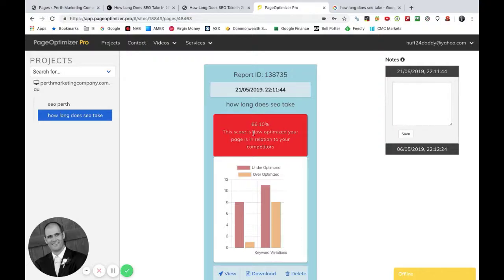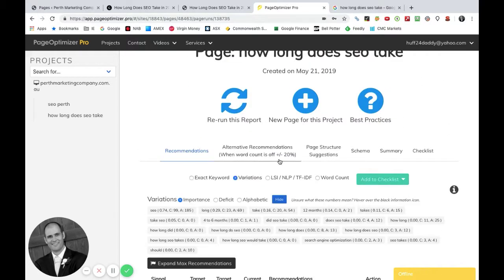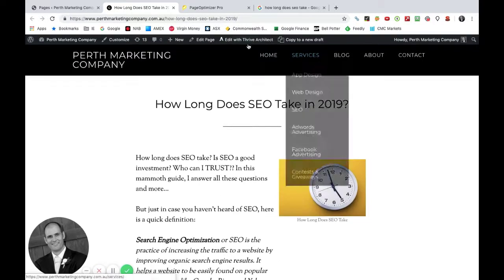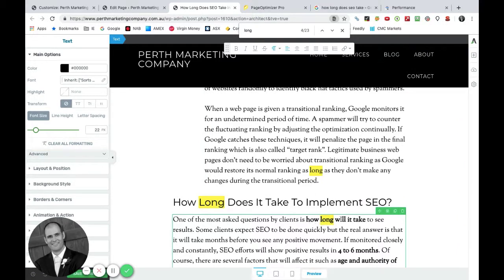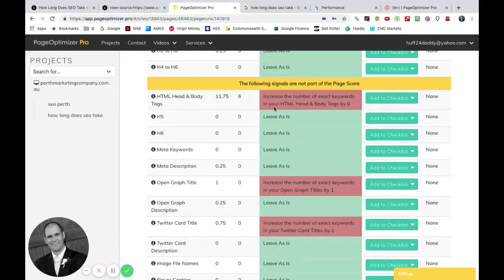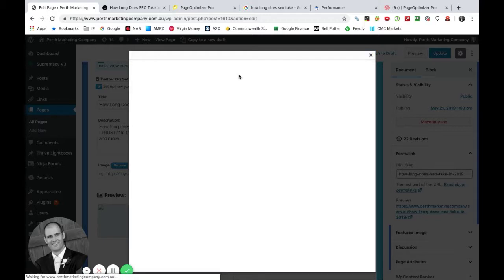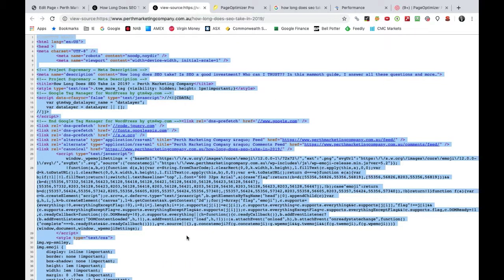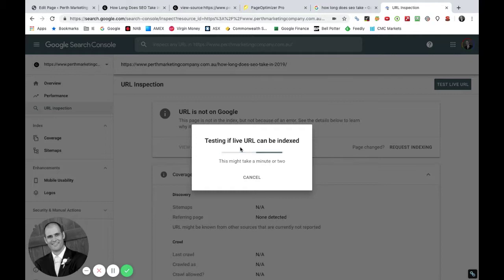9. On Page SEO - Getting The Highest Pop Score Possible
- this video is titled how to get the highest score possible but still use your brain.